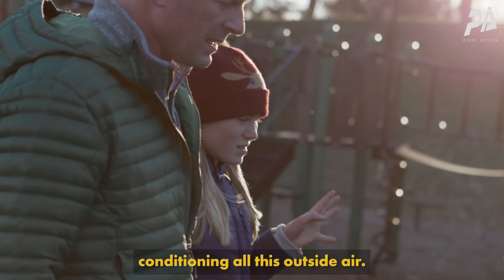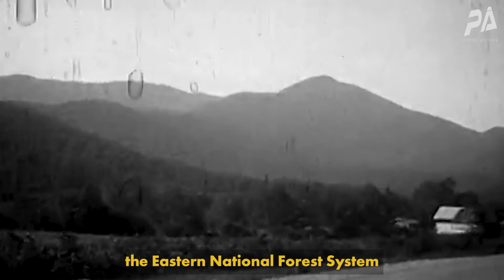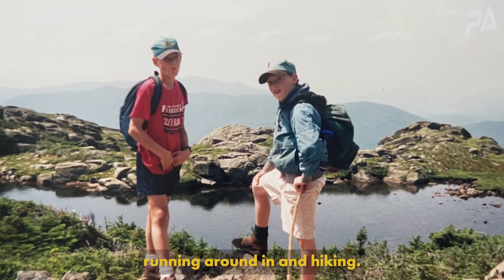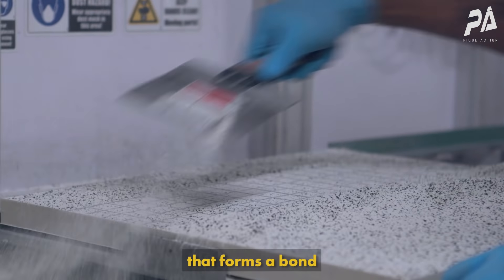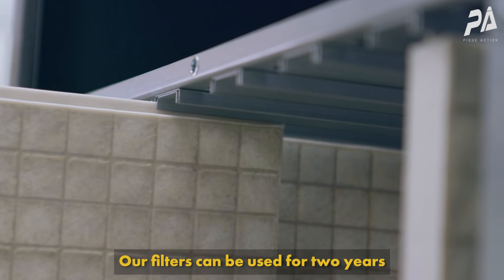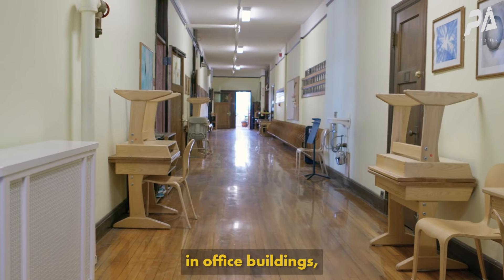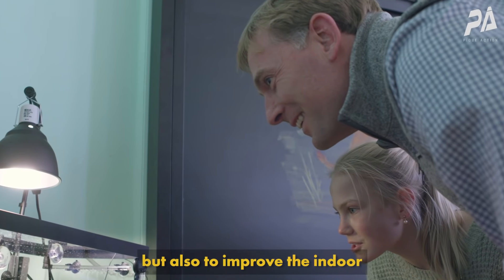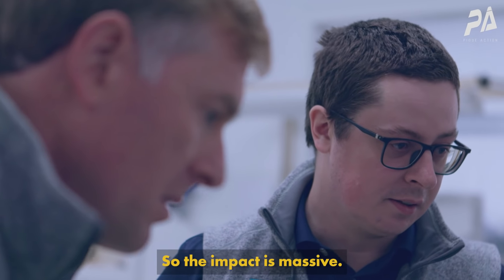Cleaning the Air in Classrooms | enVerid Systems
Traditional commercial HVAC designs rely on massive volumes of outside air to maintain acceptable indoor air quality.

enVerid’s HLR tech cleans a building’s indoor air at a molecular level, enabling the building to use far less outside air ventilation while improving IAQ.